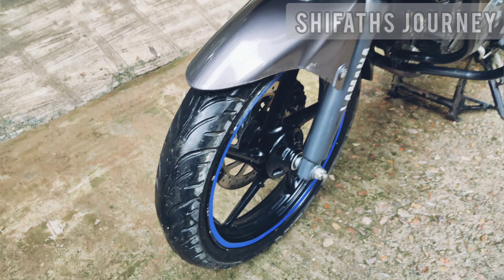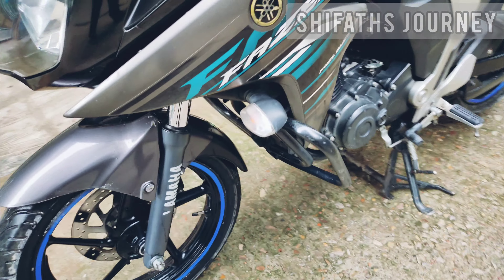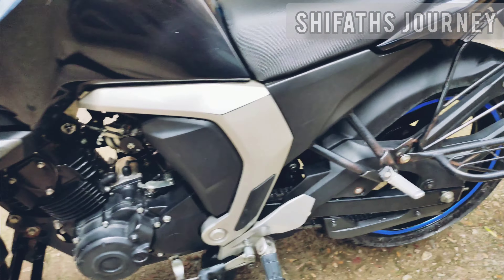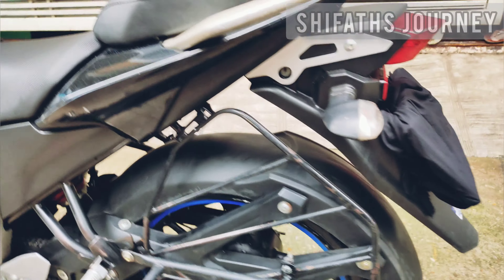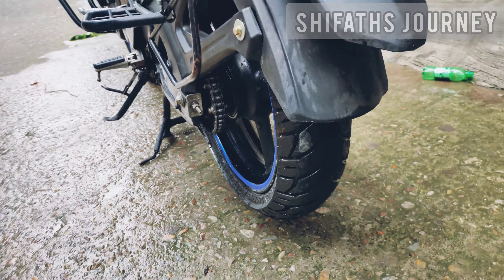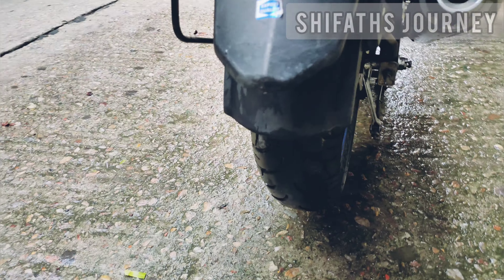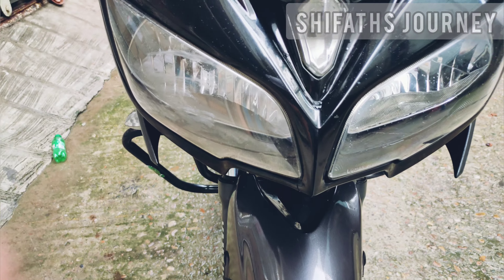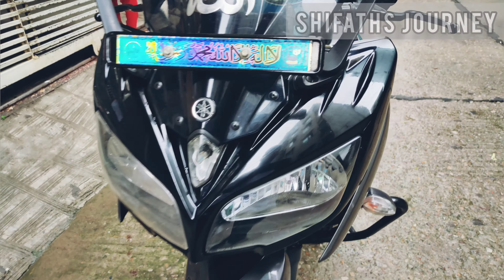Yamaha Fazer v2|Fazer Fi V2 Bike review in bangla|yamaha fazer v2 price in Bangladesh 2020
Yamaha Fazer v2|Fazer Fi V2 Bike review in bangla|fazer v2|yamaha fazer v2 price in Bangladesh 2020|shifaths journey|

I will show here my youtube video like user bike vlog,bike tour video,entertainment video,tech related video,beautiful Natural video,bike related video soo keep in touch with this channel and see my video.And please Like share your comments please don't forget to Subscribe this channel thanks a lot.

Others Video Link Billow
নিচে আরো ভিডিও লিংক আছে

#--লিফান স্পিড স্টার জেমন সি সি তেমন কায ভুঝে সুনে দেখে কিনুন ||2020 in bangla||Bike tutorial||